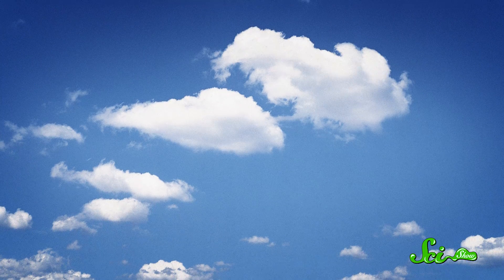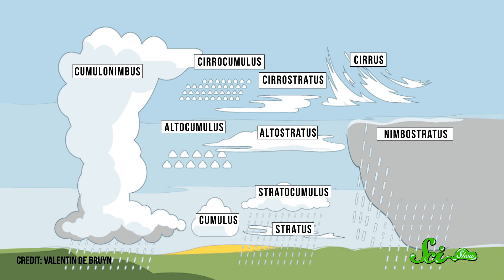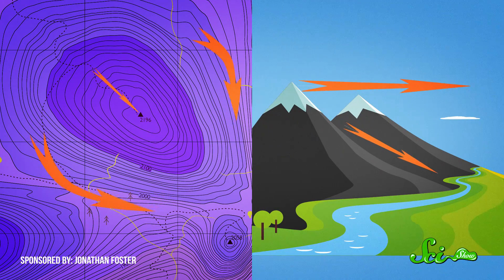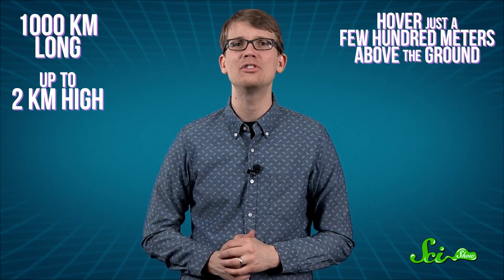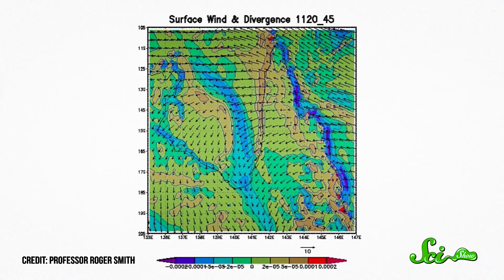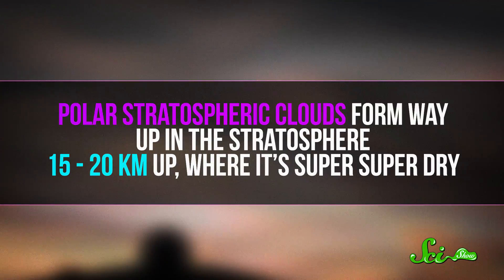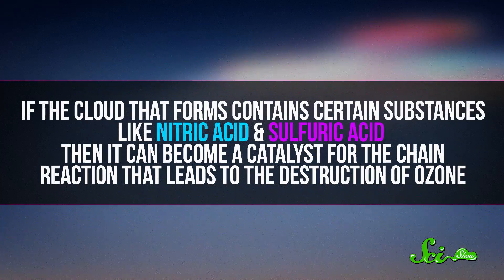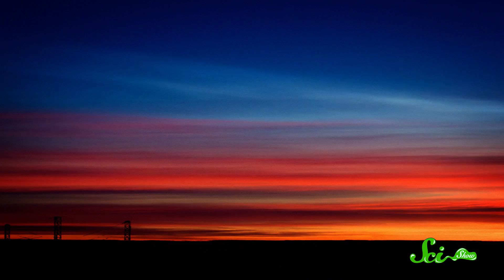3 Strange-Looking Kinds of Clouds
What do you see in clouds? Bunnies? Zombies? The face of Nic Cage? There are some kinds of clouds that, while rare, make even weirder shapes -- like pancakes, rolling cylinders, and shimmery rainbows.

Happy birthday Brooke! - Randall Klein